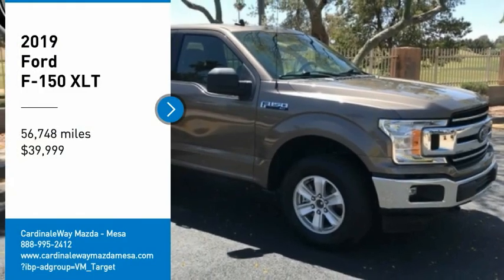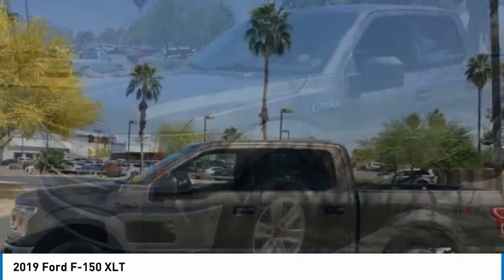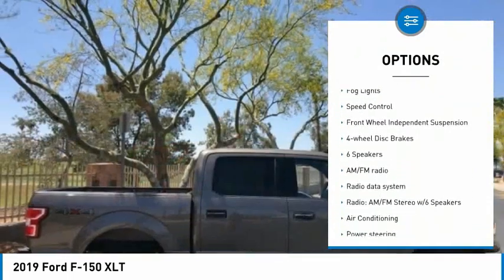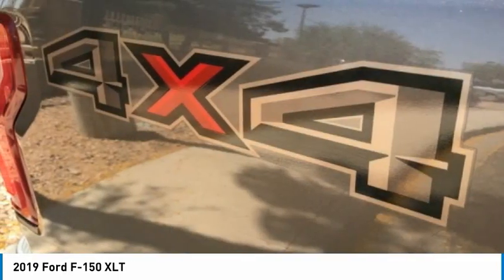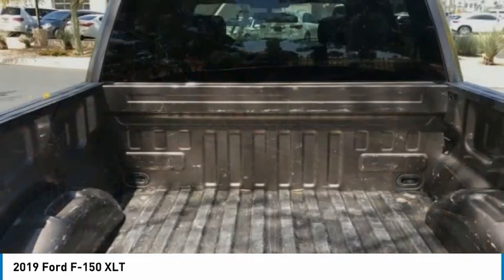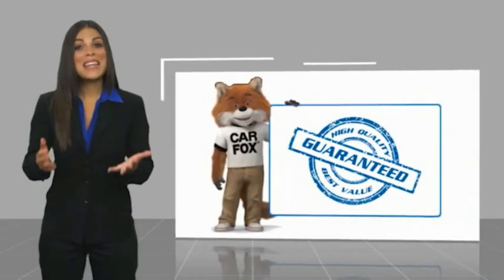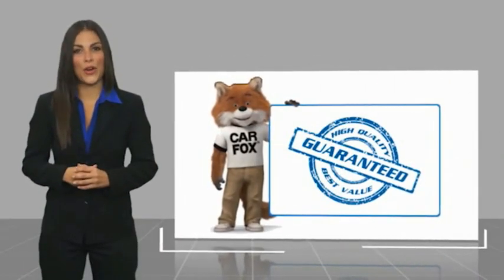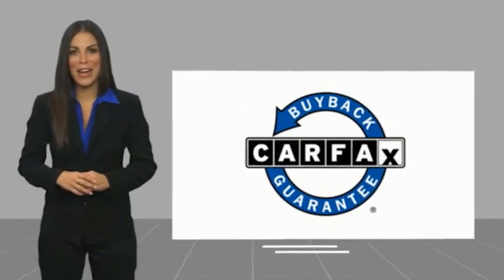2019 Ford F-150 XLT FOR SALE in Mesa, AZ R649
6343 E. Test Drive

Want us to come to you? No problem! In case we missed a picture or a detail you would like to see of this 2019 F-150, we are happy to send you A PERSONAL VIDEO walking around the vehicle focusing on the closest details that are important to you. We can send it directly to you via text or email. We look forward to hearing from you!  Clean CARFAX. Magnetic Metallic 2019 Ford F-150 XLT 4WD 4WD 10-Speed Automatic 5.0L V8 F-150 XLT 4WD, 4D SuperCrew, 5.0L V8, 10-Speed Automatic, 4WD, Magnetic Metallic, Black w/Unique Sport Cloth 40/20/40 Front-Seats.  Recent Arrival!   Stop by CardinaleWay Mazda Mesa -  Where we develop outstanding relationships where everyone wins  - today! 6343 East Test Drive, Mesa AZ 85206.  Vehicle price and availability are subject to change without notice.